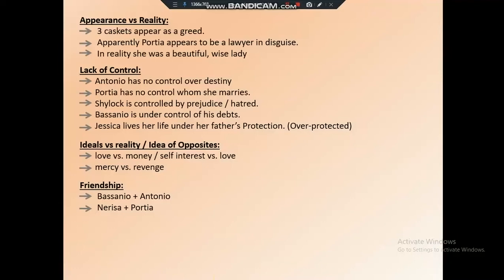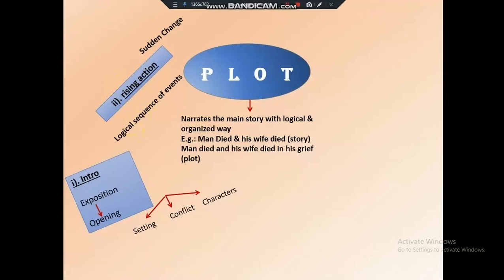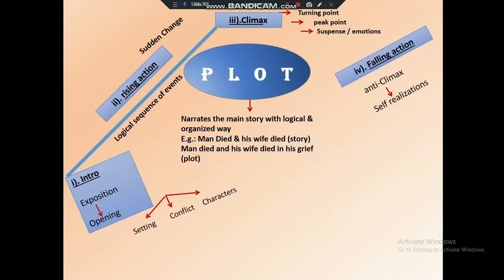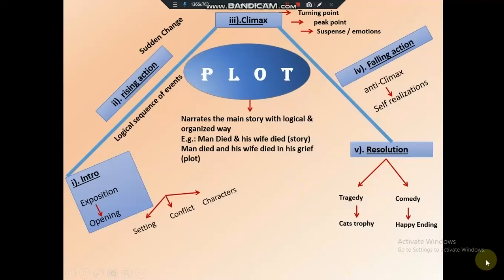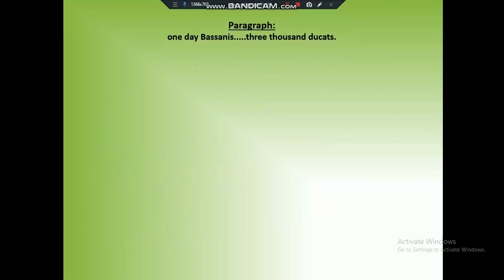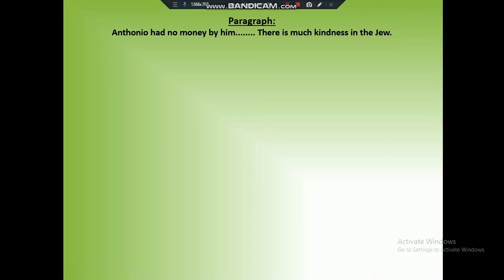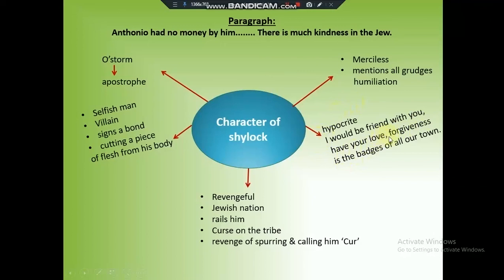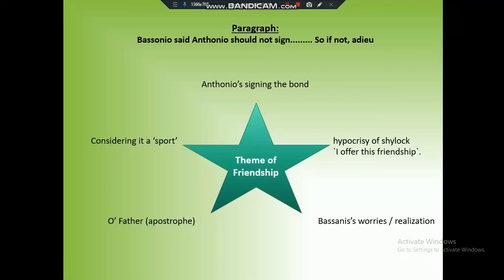Merchant Of Venice 2 By Subhana Kousar